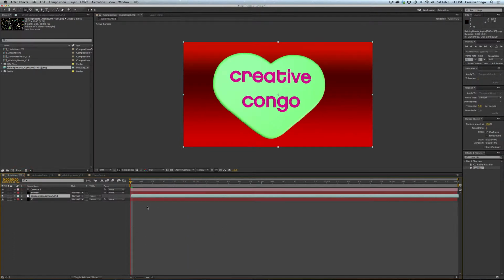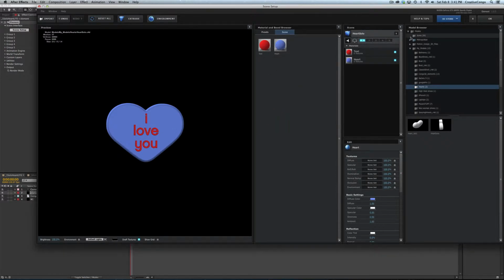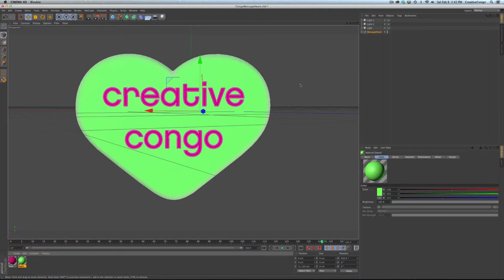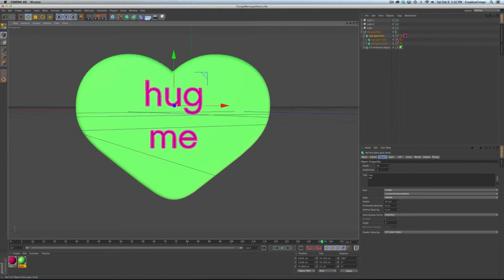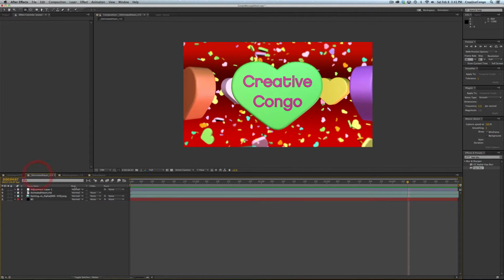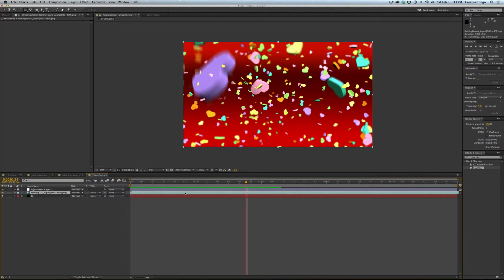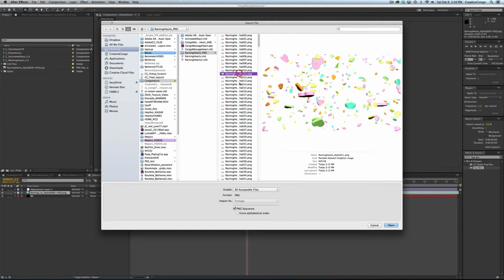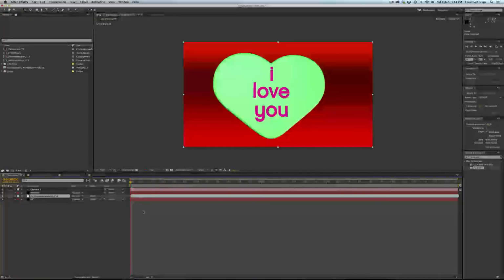Creative Congo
Hey all,
Here's a quick tut just showing how the file is set up so you can manipulate.